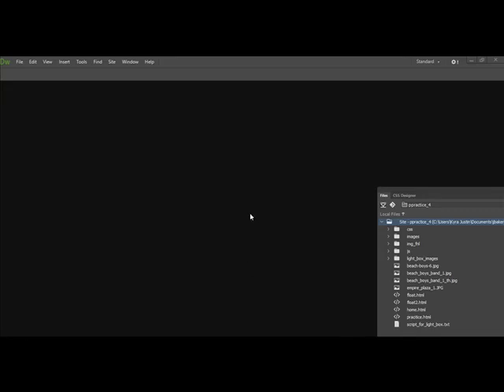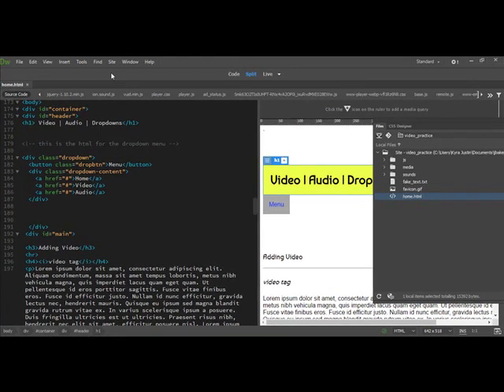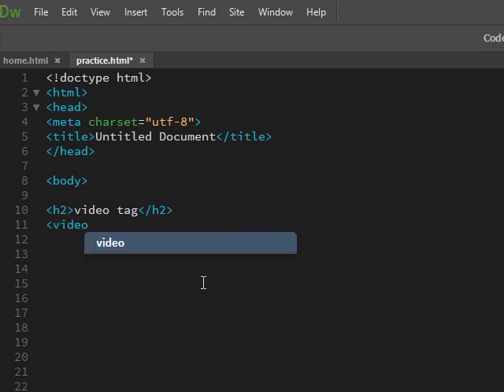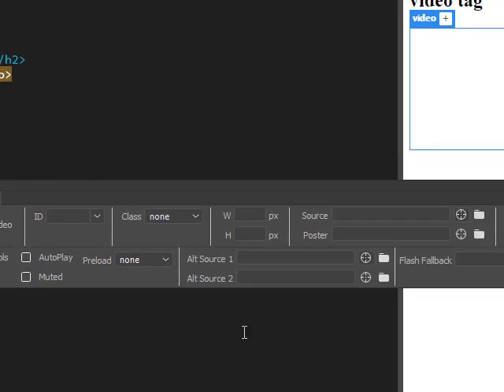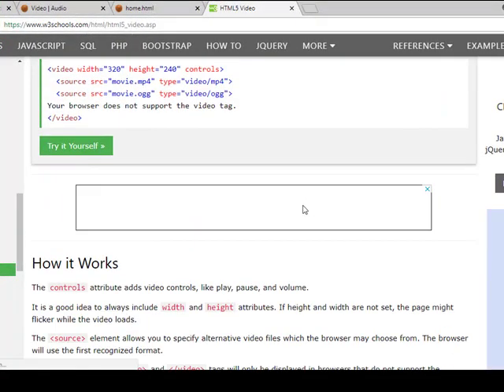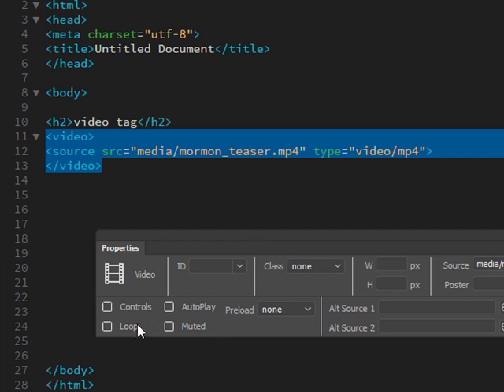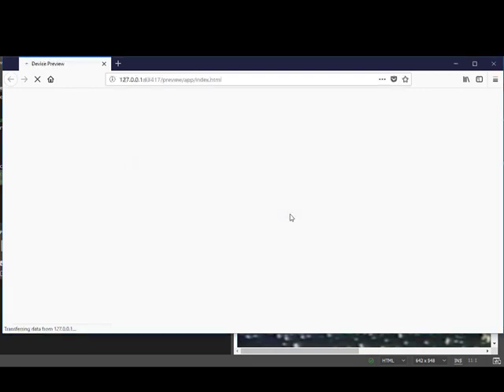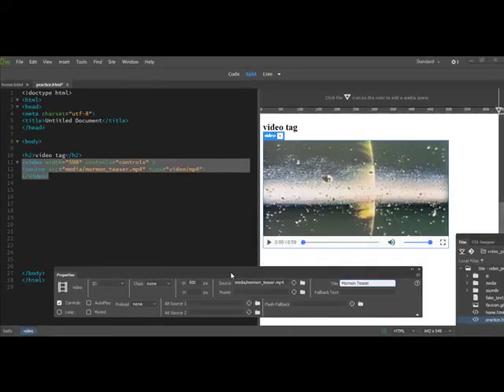HVCC Web Art and Design summer 18_wk5_Two_adding_video_html5